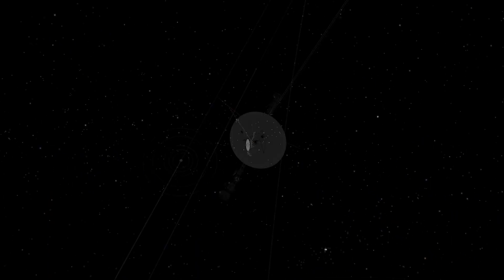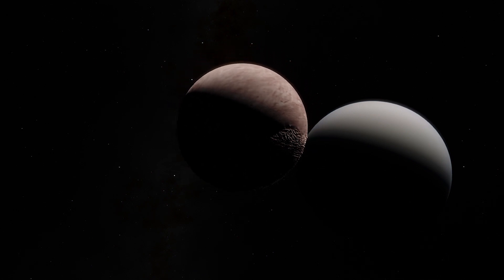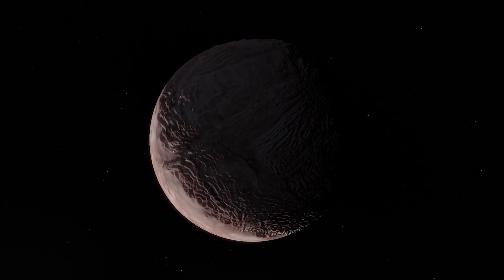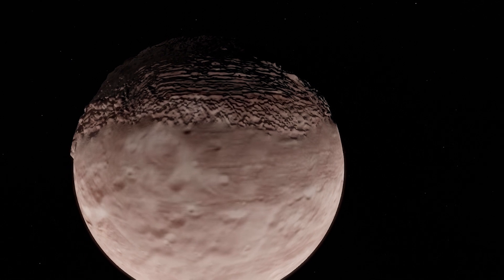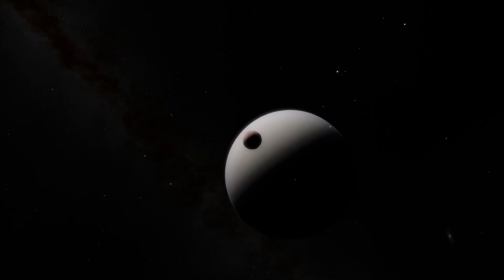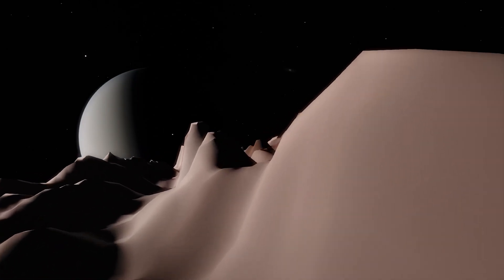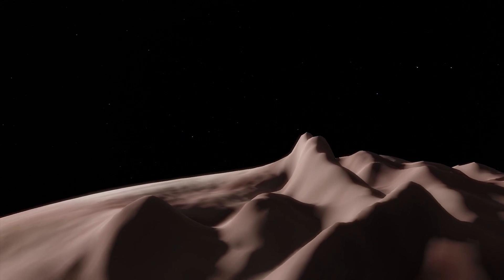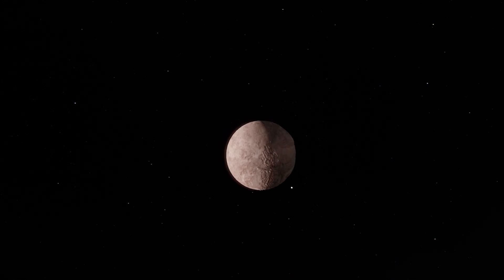Miranda The Weird-Shaped Moon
Miranda is about 500 km in diameter, and only one-seventh as large as Earth's moon. Its weird shape makes it one of the most interesting moons in the Solar System.

Graphics & Credits:
Space Engine
NASA/JPL/USGS